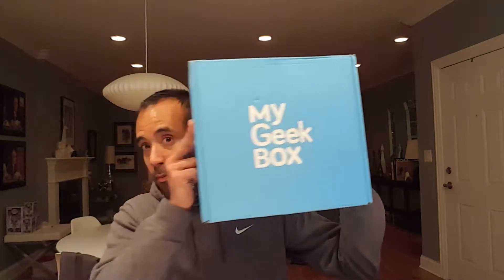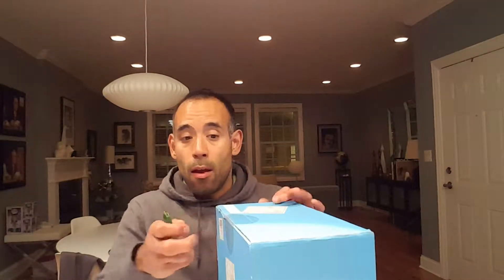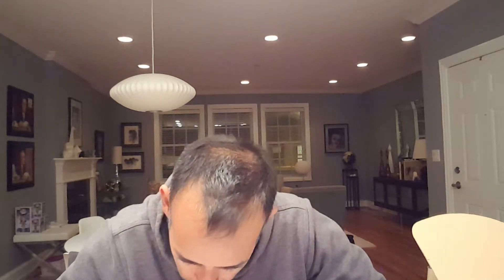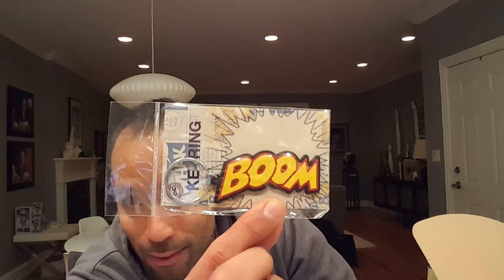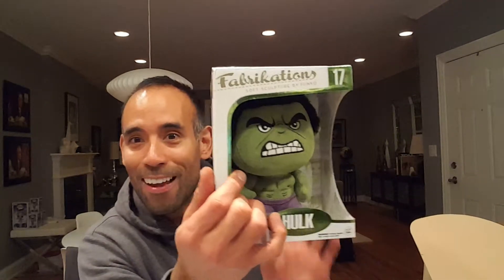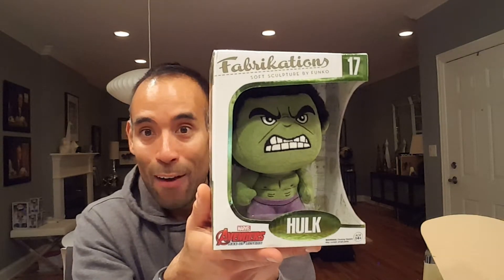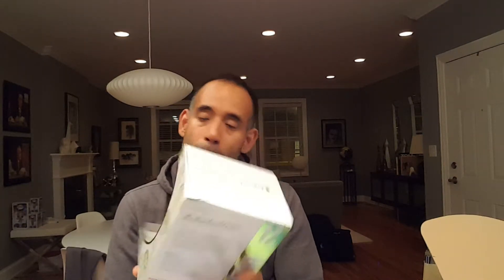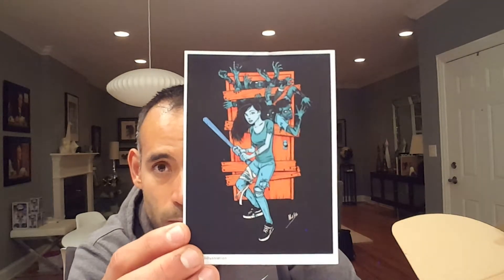MyGeekBox Mega Unboxing 🤗 - Birthday Box + March 2017 Box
Use my link for a $5 discount on your first box!

$19.99 per month - Monthly
$18.99 per month - 3 Month Plan
$17.99 per month - 6 Month Plan
$16.99 per month - 12 Month Plan

or geeks! We pack our boxes with geeky gear and send it straight to your door, so here’s what you can expect when you get your geek on!

Limited edition t-shirt every month
4-7 geeky collectibles